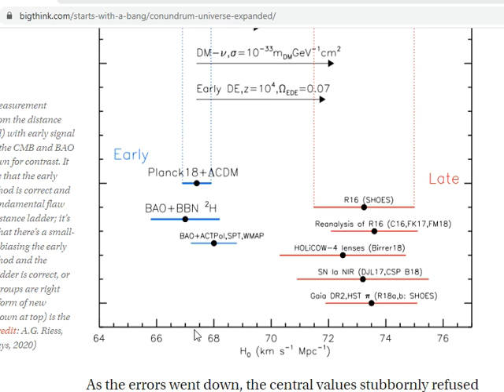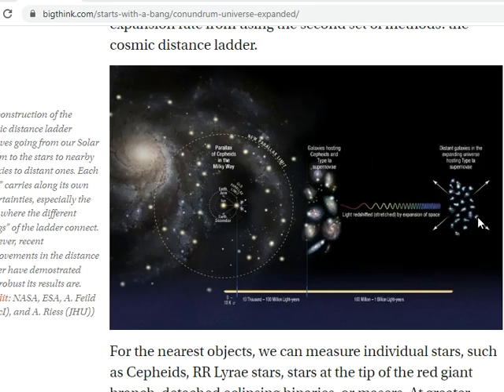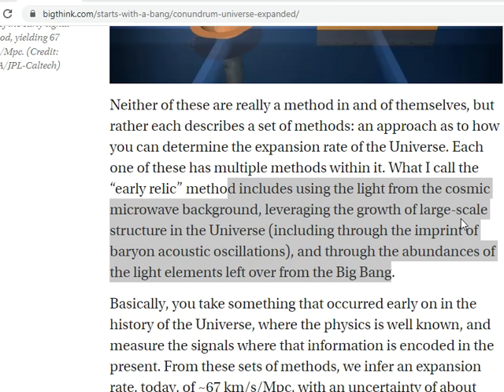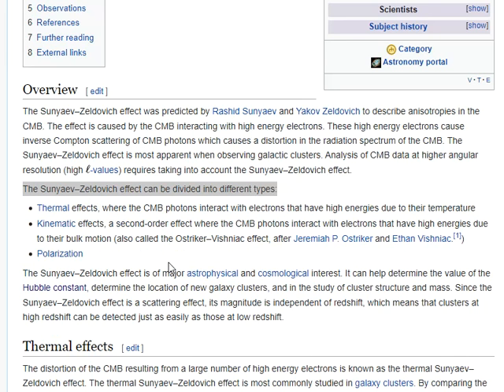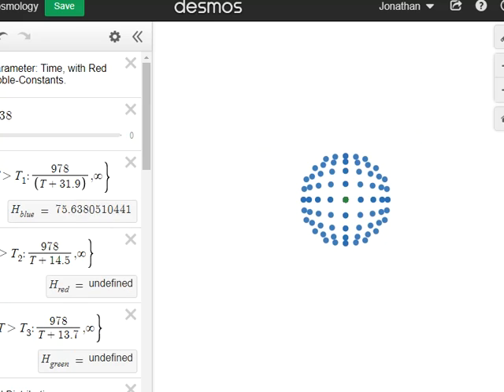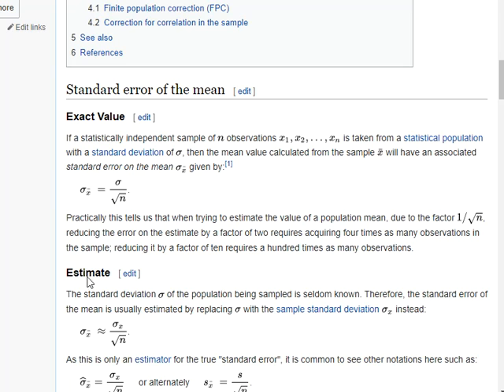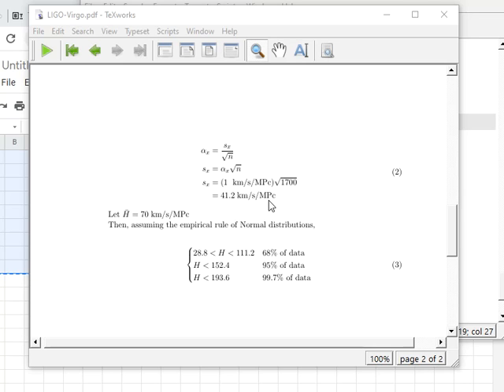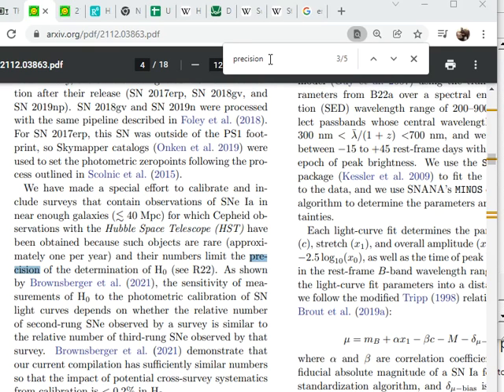What passes for precision in modern cosmology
If I were to take a survey and ask the first 1000 people I met how old they were, I would probably get many different answers.  Let's say, there was a mean of 40 and a standard deviation in these answers of 20 years.  That would mean, about 68% were between 20 and 60, 95% between 0 and 80, and 99.7% under 100.  But suppose, I say, now, since I have collected so much data, that I am able to determine those people's ages with much more precision.  To calculate the precision, or the "standard error" I will divide 20 by the square root of 1000.  Now, can I say their age is a constant?  Can I say that they are all 40, and I know with a precision of 0.64 years?

If so, then the reasoning of modern cosmology and Hubble's Law is valid.